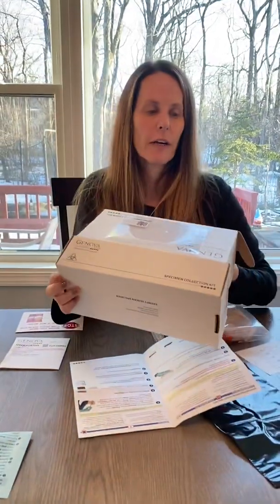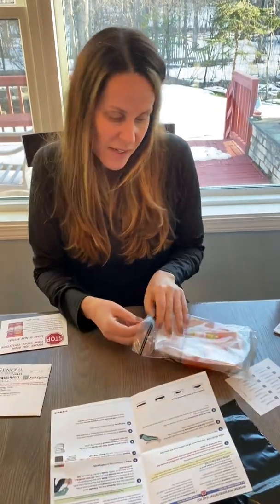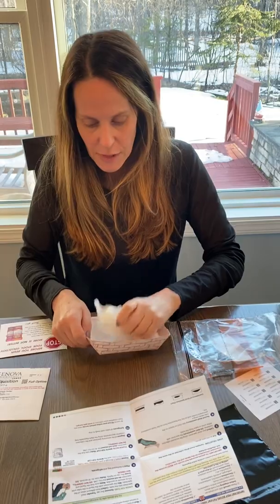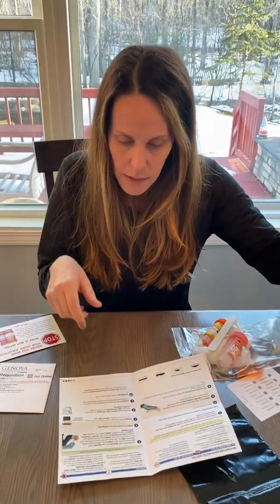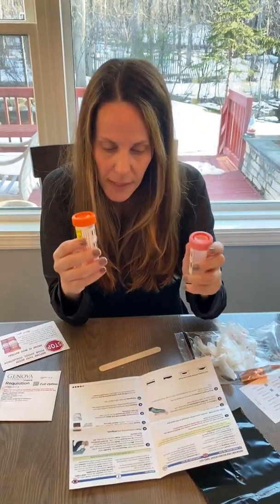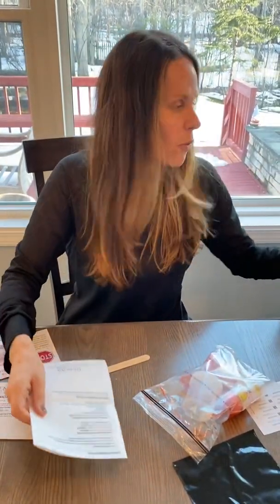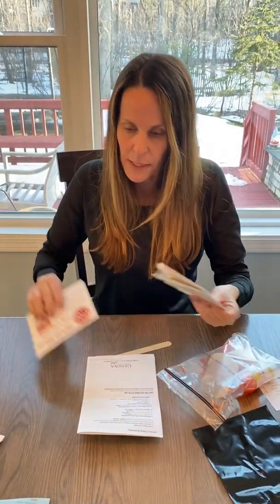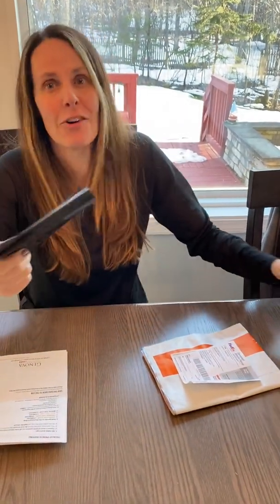How to do the Genova GI Effects Stool Analysis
How to do the GI Effects Stool Analysis